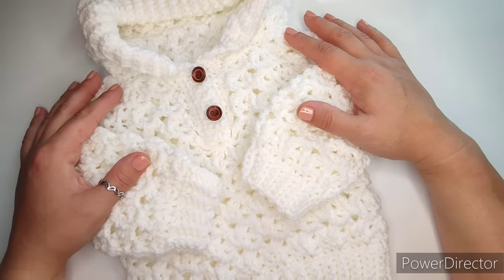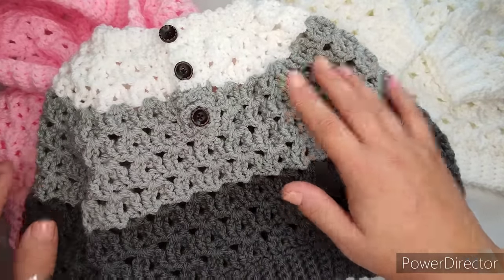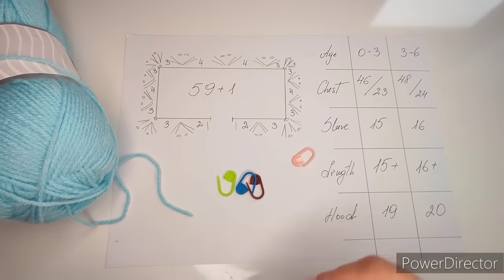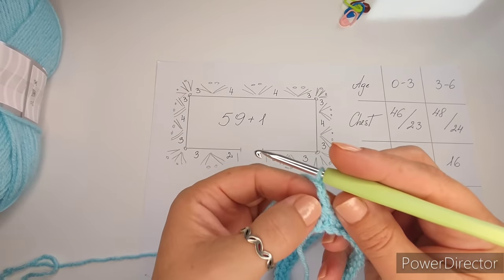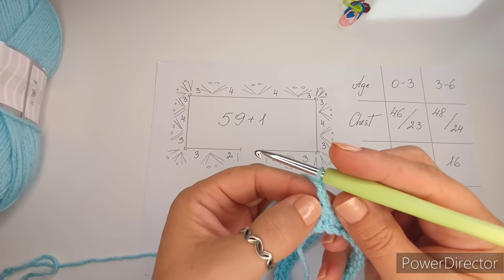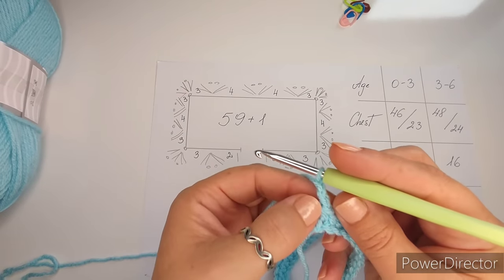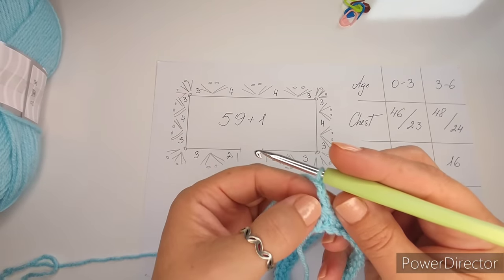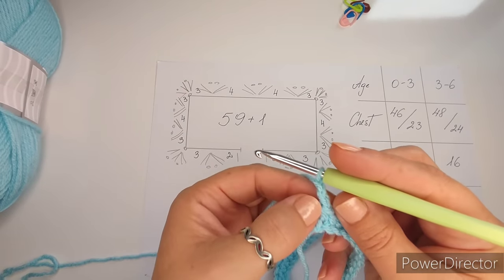Crochet #67 How to crochet a baby pullover hoodie 0-6 months / Part 1